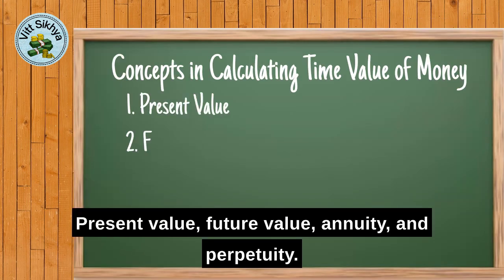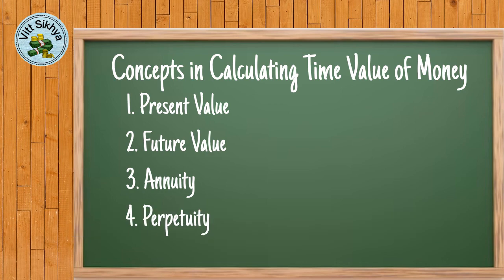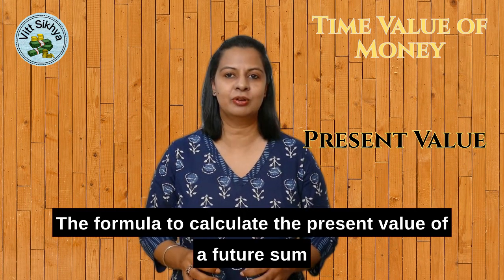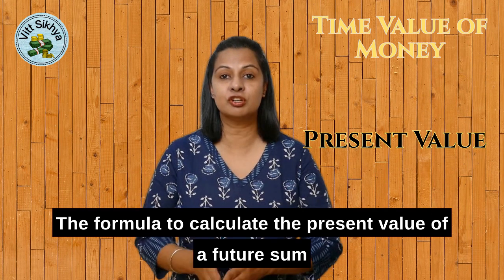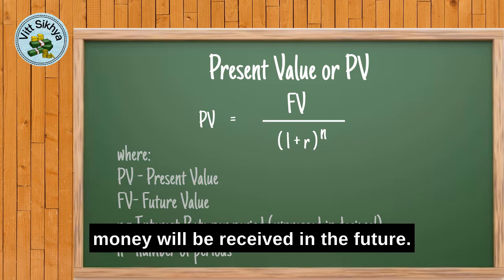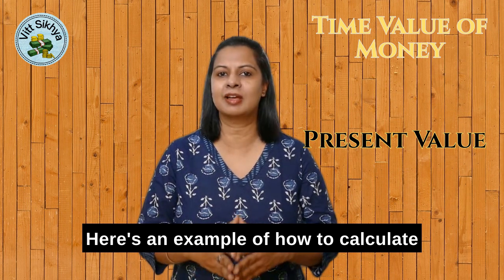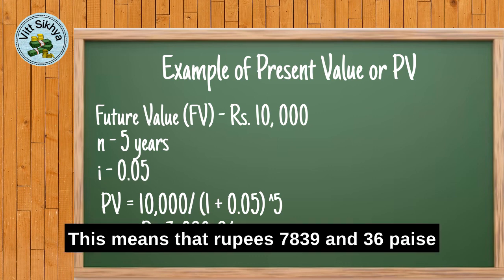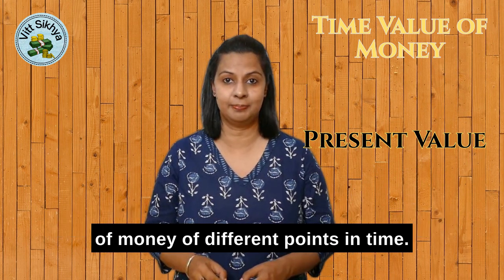Mastering Finance: Unlocking the Secrets of Time Value of Money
In this educational YouTube video, we delve into the essential concept of the "Time Value of Money" (TVM) and unravel its significance in the world of finance. Whether you're a student aiming to ace your finance class or someone looking to make informed financial decisions, understanding TVM is a game-changer.

- **Foundation of TVM:** We break down the basics, explaining why a dollar today is worth more than a dollar tomorrow.
- **Present Value (PV):** Learn how to calculate the current worth of future sums of money, considering interest rates and time periods.
- **Future Value (FV):** Discover the magic of compound interest and understand how to estimate the future worth of your investments.
- **Annuities and Perpetuities:** Explore the world of cash flows, annuities, and perpetuities, and understand their role in financial planning.

- Students studying finance, economics, or related fields.
- Individuals seeking to enhance their financial literacy.
- Anyone interested in making smarter investment and financial decisions.

Understanding the time value of money is a financial superpower. It influences how you save, invest, borrow, and plan for the future. Join us in this informative journey and empower yourself to navigate the complexities of financial decision-making with confidence.

Get ready to embark on a journey to financial mastery! Watch now and equip yourself with the tools to make savvy financial choices. 💰📈